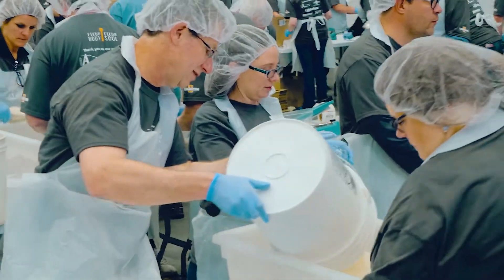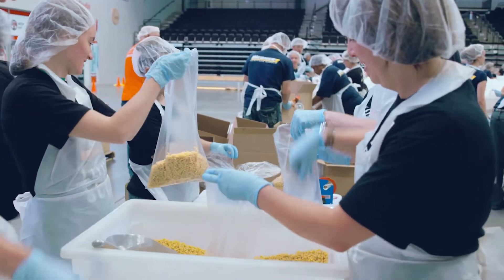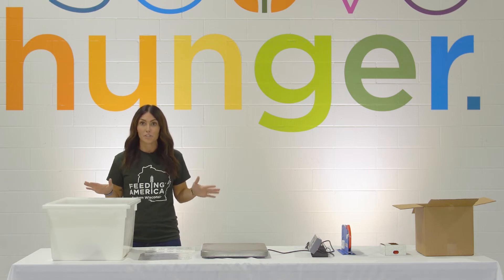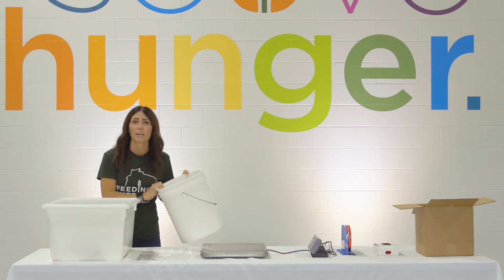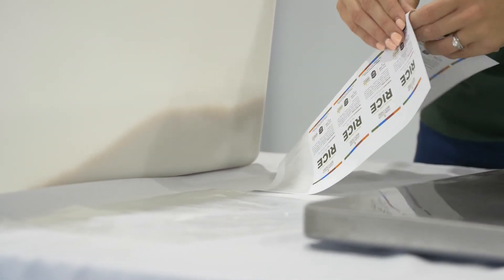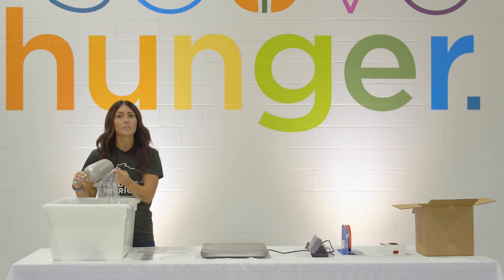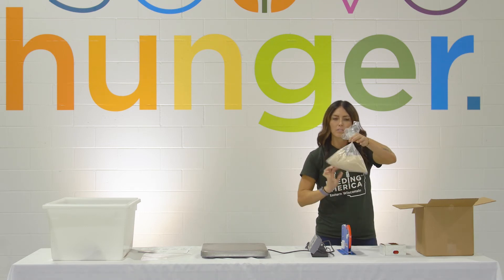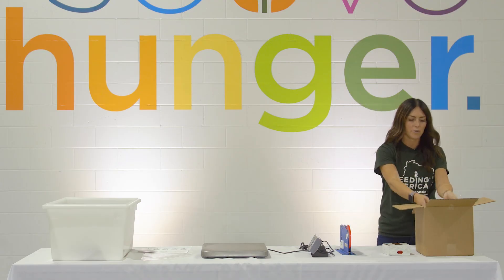2022 Feed the Body, Feed the Soul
Feed the Body, Feed the Soul bulk packing video.